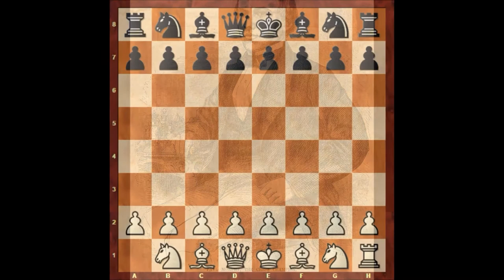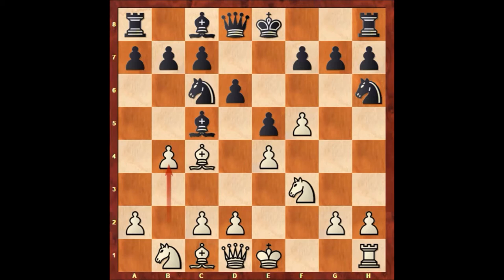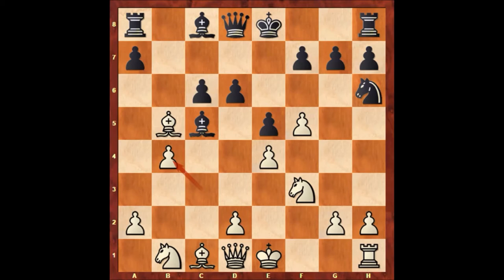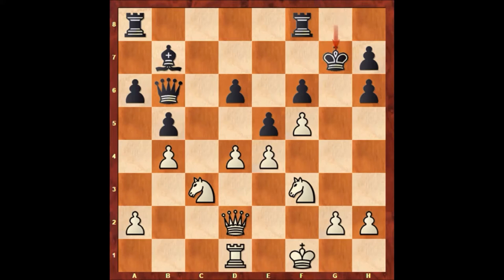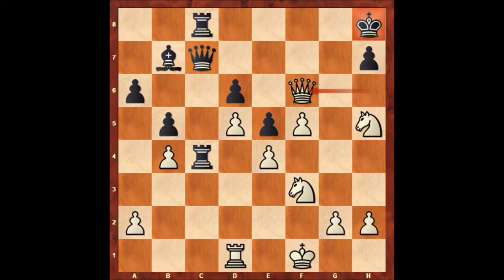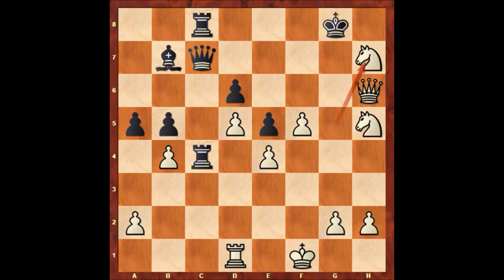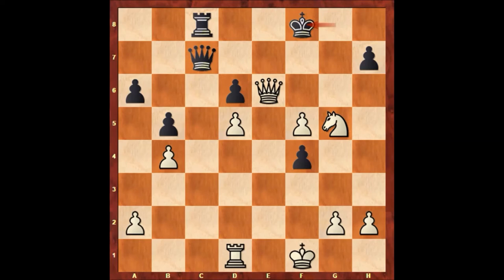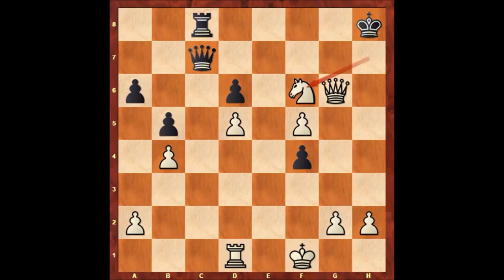Paul Morphy Teaches how to Play Accurate Chess #47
Alphonse Perrin (Black)

This game was played in New York in 1857

Paul Morphy is giving advantage to his opponent with playing rook odds.